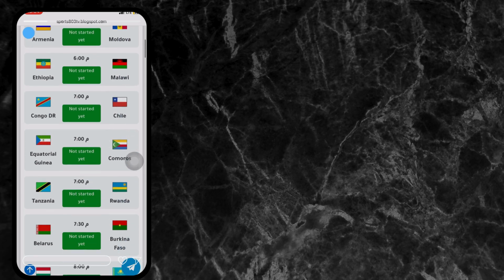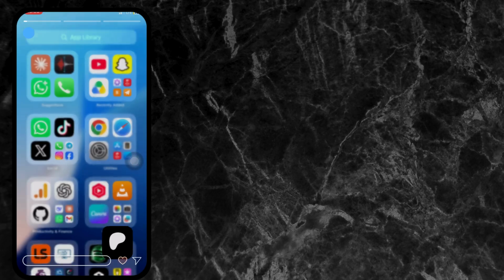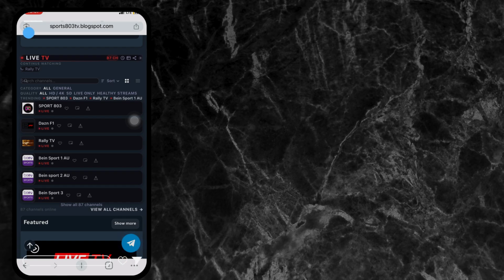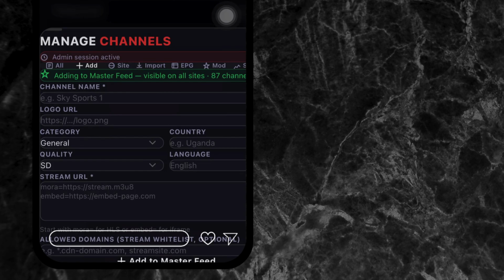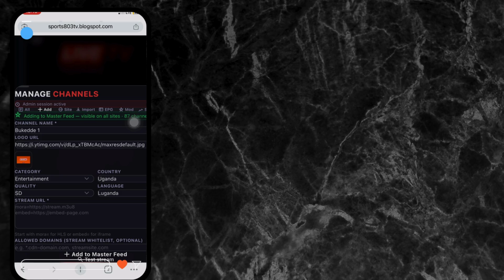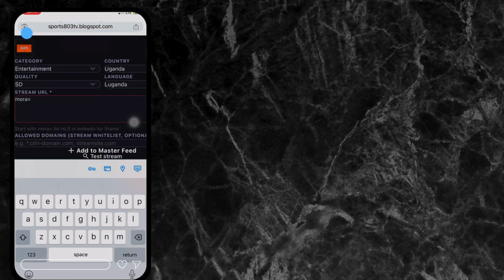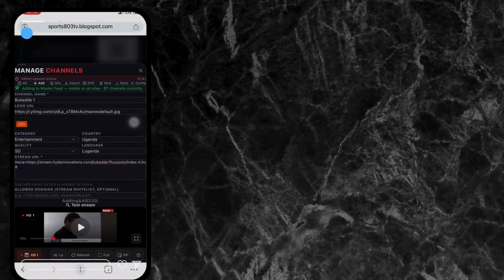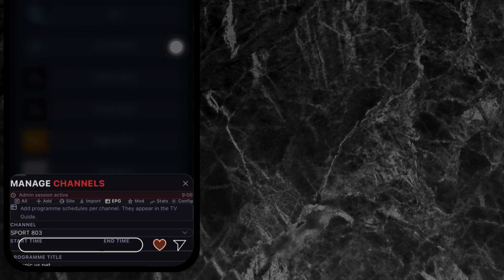How I Added 100+ Live TV Channels to My Blog (You Won't Believe How Easy)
🚀 Add Live TV to Your Blog in 30 Seconds – Educational Tutorial

Want to learn how to embed live streaming widgets into your Blogger website? In this coding tutorial, I'll show you how to install the Sports 803 Live TV research gadget on any Blogger theme using a single copy-paste method. This is perfect for web developers, students, and hobbyists exploring front-end development.

📚 What you'll learn:
• How Firebase Realtime Database powers live widgets
• Responsive CSS grid layouts with dark/light themes
• Building admin panels with PIN authentication
• Implementing live viewer counters
• Creating EPG/TV guide interfaces
• M3U playlist parsing in JavaScript
• Drag-and-drop UI patterns
• Picture-in-Picture API implementation

💻 Technical features demonstrated:
• 100+ demo channels (Sports, News, Entertainment, Movies, Kids)
• Site-exclusive channel silos per domain
• SHA-256 hashed PIN protection
• Stream health monitoring
• Cloud backup & restore
• Analytics dashboard
• PWA install prompt
• Fully responsive on mobile, tablet, desktop

📌 Compatible for learning on:
• Blogger / Blogspot themes
• WordPress websites
• Any HTML/CSS/JavaScript embeddable platform